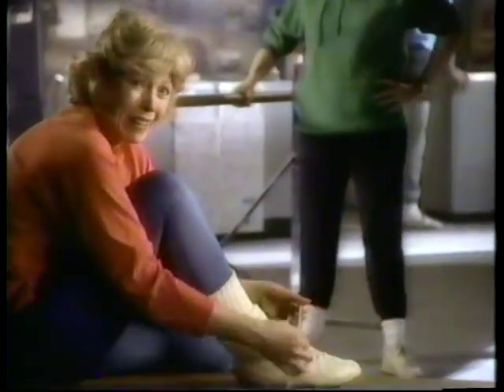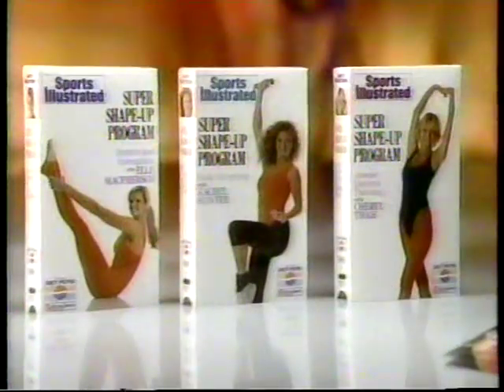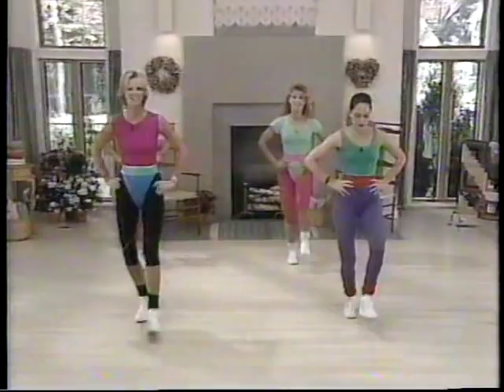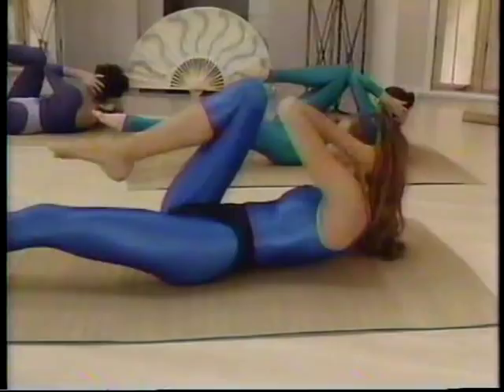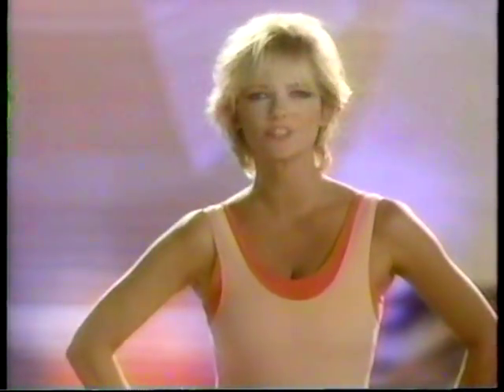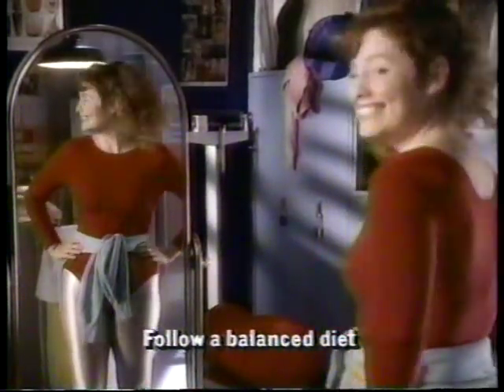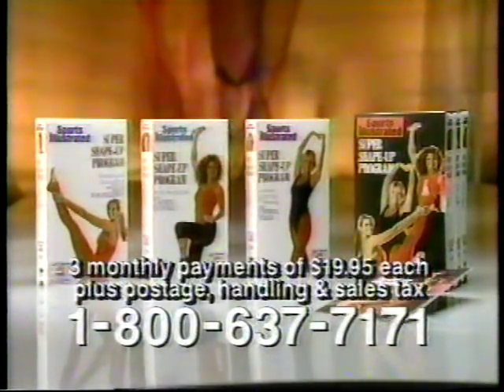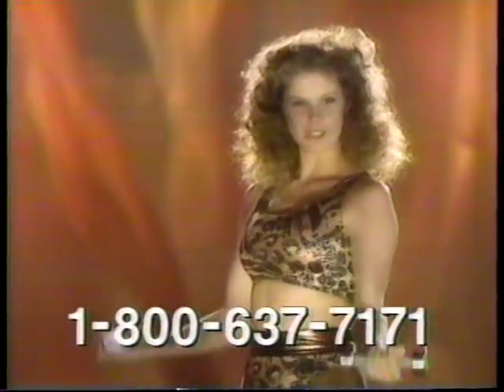Sports Illustrated Super Shape-Up Program videos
Three hot supermodels teaching you exercise? How can you not resist? Also, I said it before during my uploads of the intro and outro to a workout video but I'll say it again - how can you not love those 1980s workout clothes?